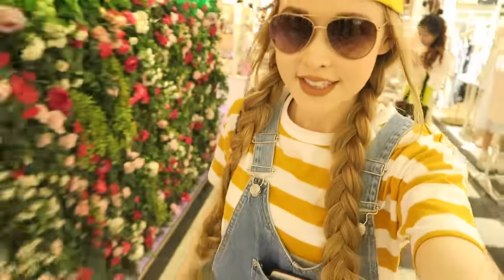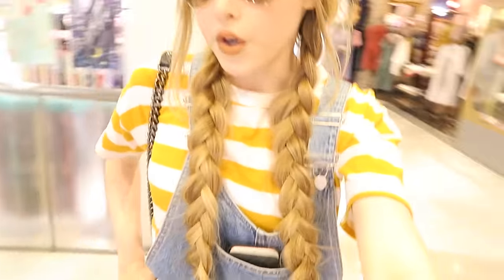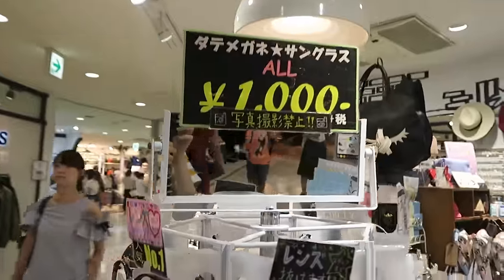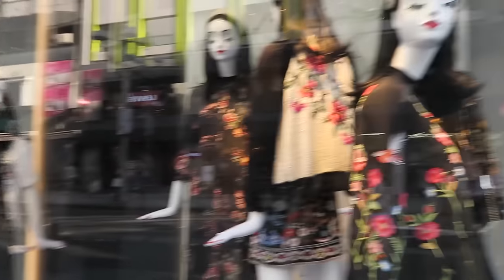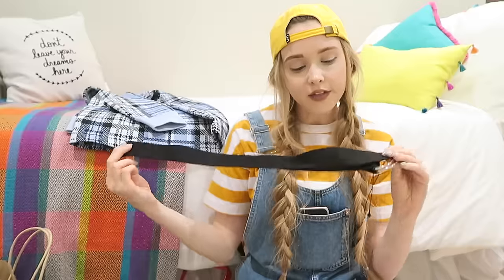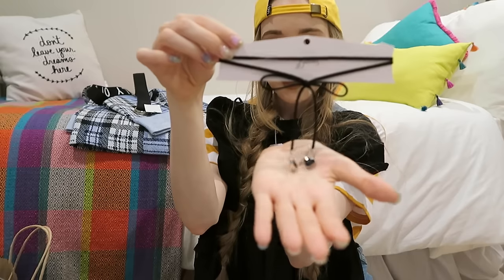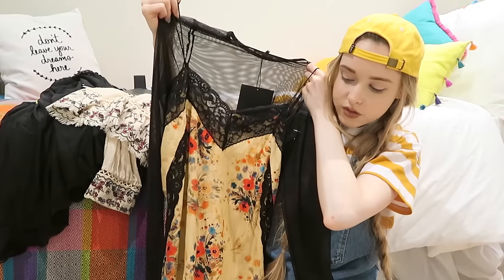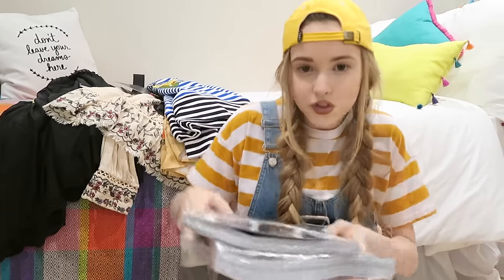Shibuya 109 Shopping & Haul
Vlog! Shibuya 109 Shopping & Haul

MY EQUIPMENT:
my camera- Canon 70D
Wide Lens
pancake lens (tight lens)
Rode Microphone
Drone- Phantom 4
vlogging camera- Canon G5x
Joby GorillaPod

What I'm Wearing:
Shirt: StyleNanda
Overalls: TopShop
Cap: StyleNanda
Bag: Chanel
Lips: Kylie Jenner LipKit- Exposed

*If you're reading this, what is your favourite season to dress in? Mine is fall!*

*If you want to send me something (a letter or anything! ^.^), please send it here!:*

Satoru Japan
7f, 6-12-1 Minamiaoyama, Minato, Tokyo 107-0062

Love you! Goodnight! ❤︎